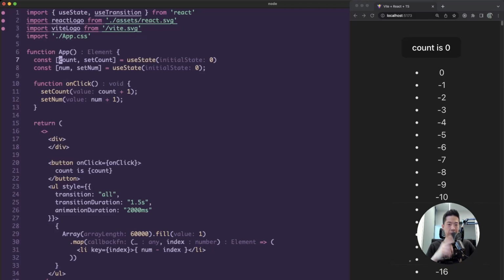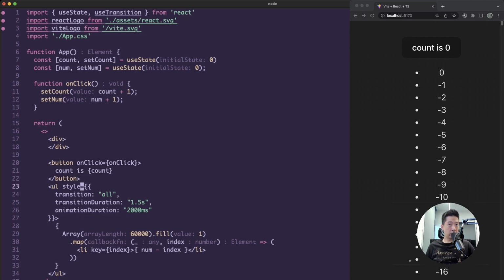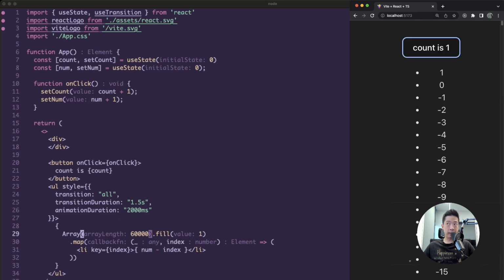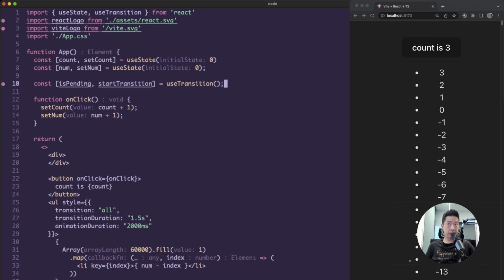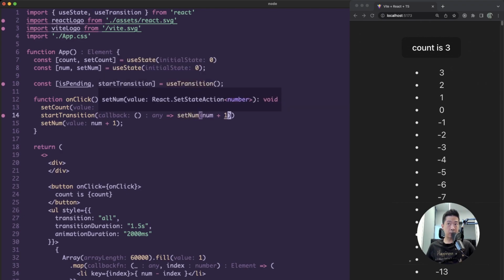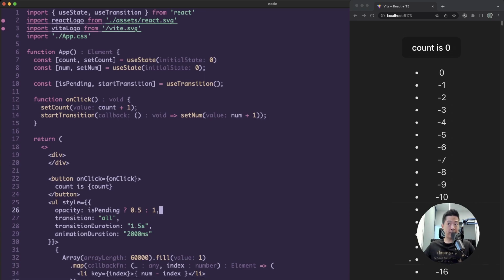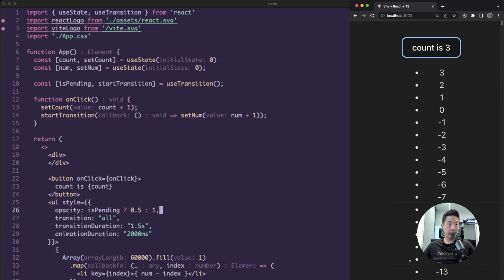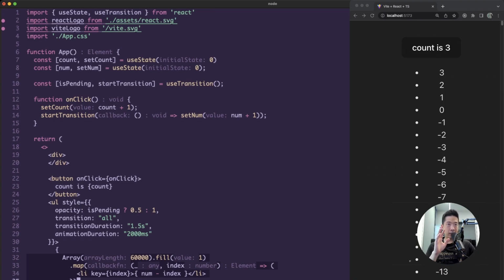THIS HOOK WILL CHANGE YOUR LIFE! ReactJS Beginner Tips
Sharing what I know about useTransition today in React!